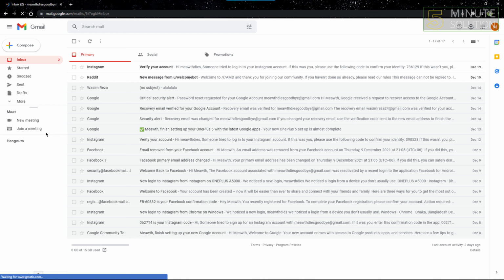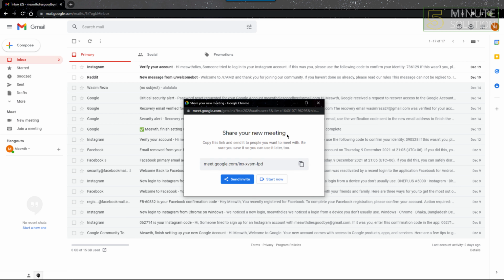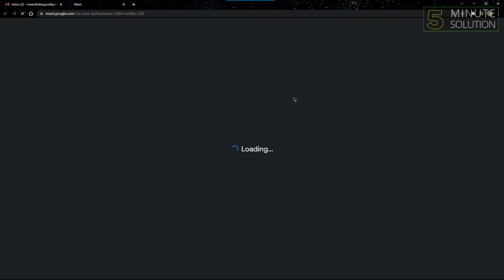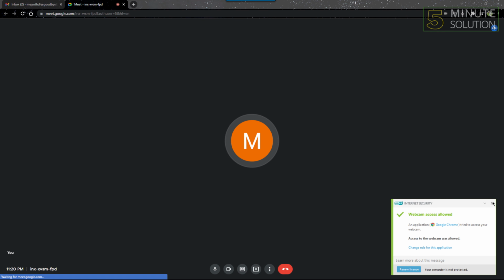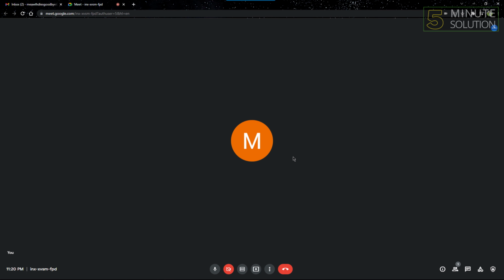How to create a meeting in Google meet 2024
How to create a meeting in Google meet
Start a video meeting from Meet
​Go to Google Meet.
Click New Meeting.
Select an option: Create a meeting for later: To share the meeting details for a future meeting, copy the meeting link and share with participants.

▼ Related Keywords ▼

"how to create a google meet link for students"
"how to create a google meet link in advance"